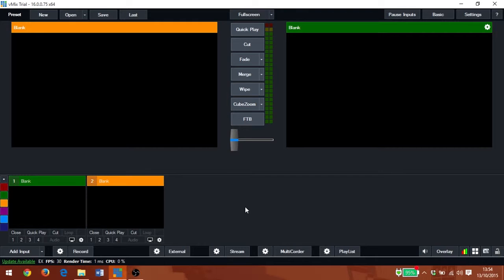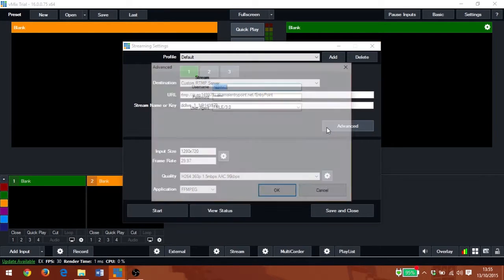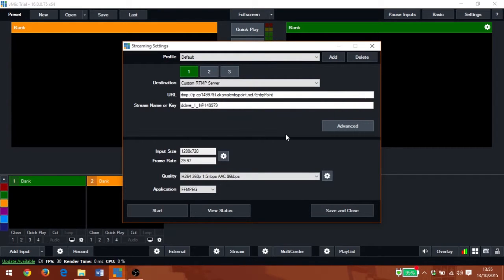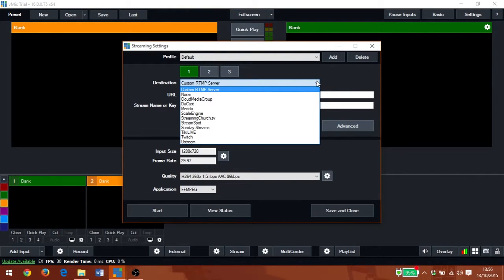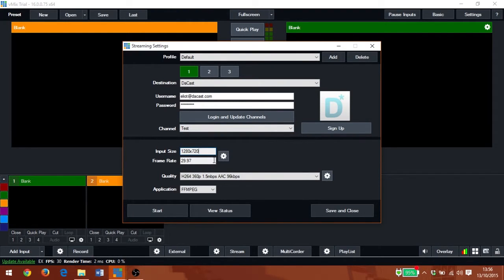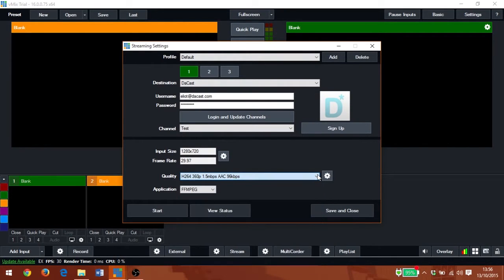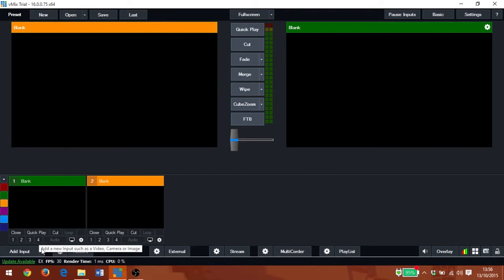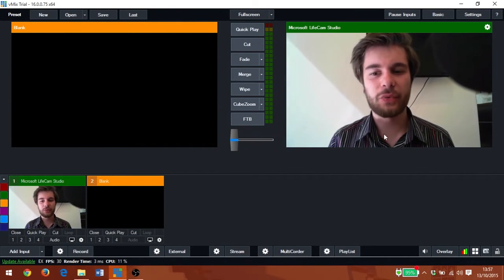vMix tutorial for broadcasting to Dacast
Want to learn how to live stream using vMix with the Dacast streaming platform? This tutorial will guide you through the process of setting up vMix software encoder to broadcast seamlessly on Dacast. From configuring your stream settings to starting your live stream, we’ll cover everything you need to know to get started.

Ready to enhance your live streaming experience? Set up vMix with Dacast today and go live with ease!